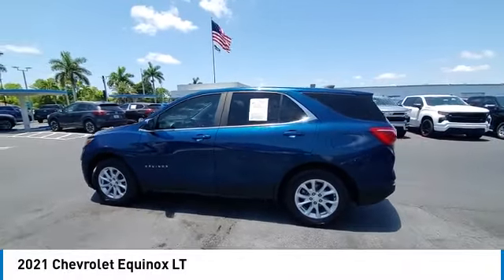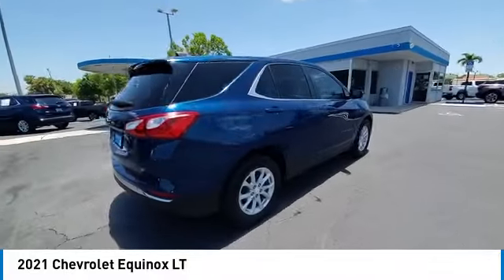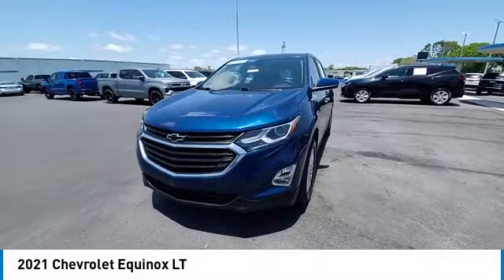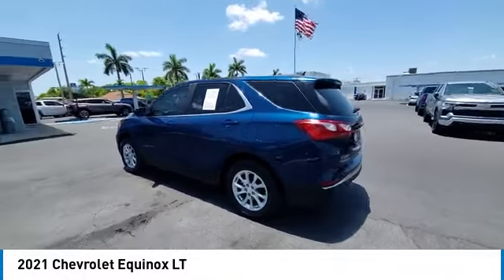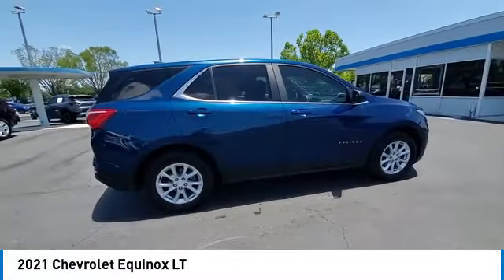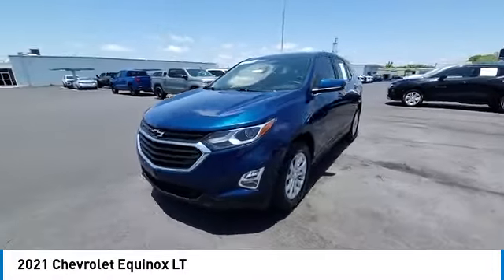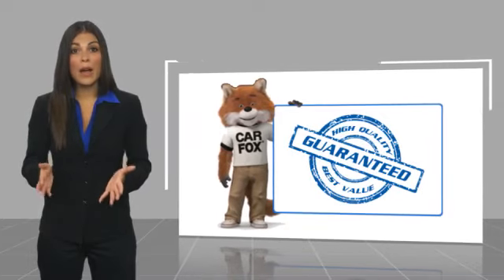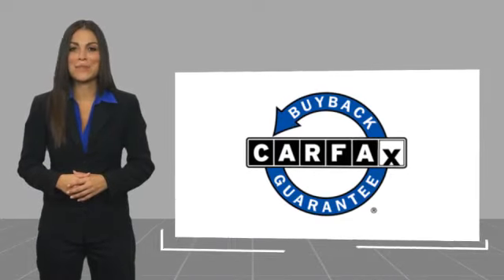2021 Chevrolet Equinox near me Fort Myers Naples Sanibel Bonita Springs FL Z4146A Z4146A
Pacific Blue Metallic Used 2021 Chevrolet Equinox near me (Fort Myers) (Naples) (Sanibel) (Bonita Springs) (FL) at (Victory Layne Chevrolet).

2021 CHEVROLET EQUINOX Fort Myers, FL
Stock# Z4146A

Certified. CARFAX One-Owner. Clean CARFAX. 26/31 City/Highway MPG
Pacific Blue Metallic 2021 Chevrolet Equinox LT
Chevrolet Certified Pre-Owned Details:

* Roadside Assistance
* Transferable Warranty
* 172 Point Inspection
* 24 months/24,000 miles (whichever comes first) Certified Pre-Owned Scheduled Maintenance Plan and 3 days/150 miles (whichever comes first) Vehicle Exchange Program. SiriusXM 3-month trial subscription.
* Vehicle History

Awards:
* 2021 IIHS Top Safety Pick with specific headlights